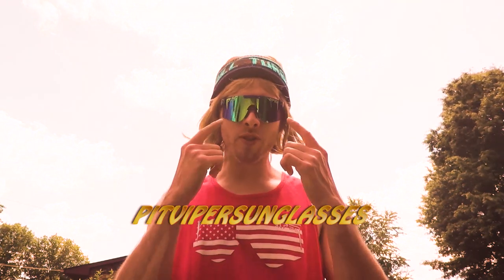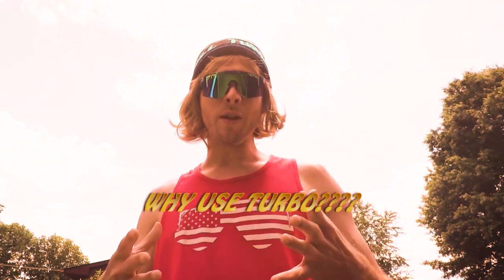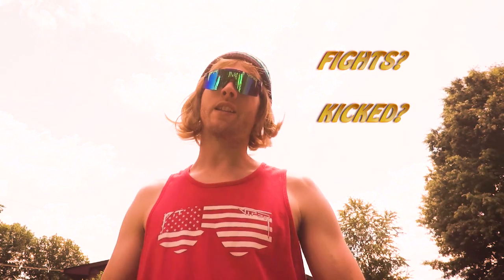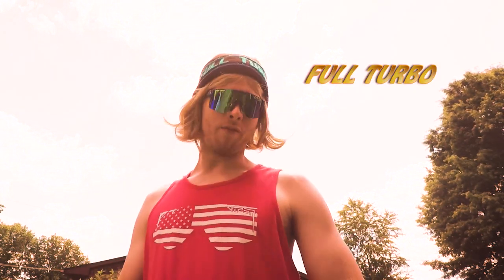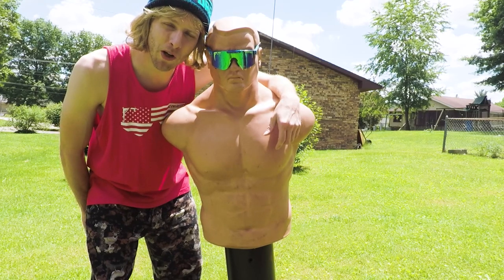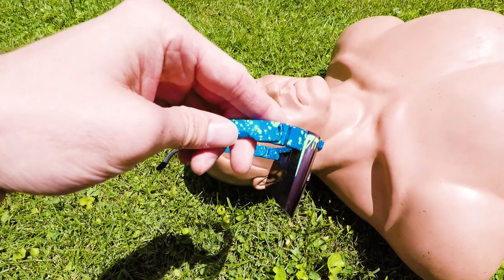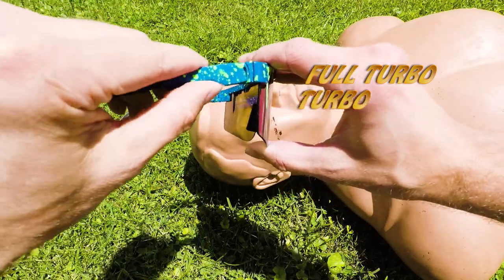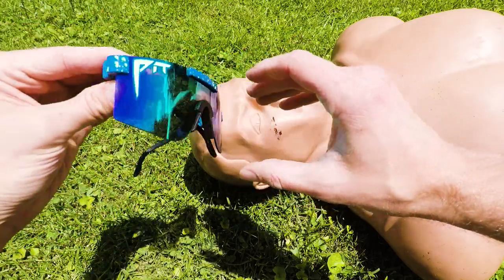Pit Viper Sunglasses TURBO Adjustment Feature Tutorial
There are many features on Pit Viper Sunglasses that make them 100% better than your normal crap shades you buy at some cheap dime store and lose in the ocean, polluting the waters, feeding the sharks, and hurting my precious cousins the "sea turtles". Come view this little seminar and learn one of the reasons Pit Viper Sunglasses knock the socks off of other shade brands.

If this doesn't win you over, which it should unless there is just something wrong with you, then research other agent videos and pitvipersunglasses.com for more reasons why you should ditch the cheap shades and turn into a Viper!